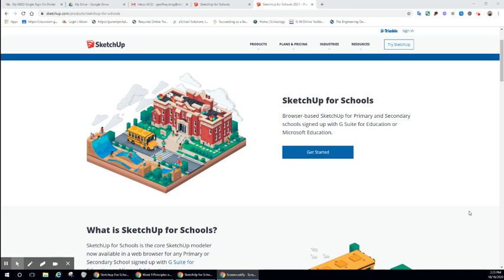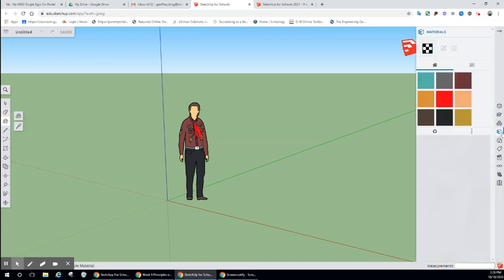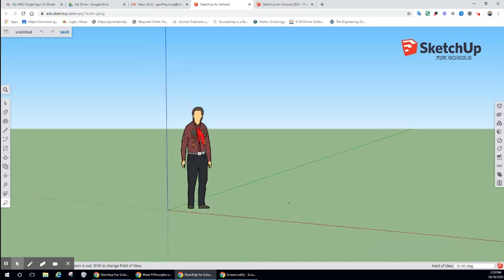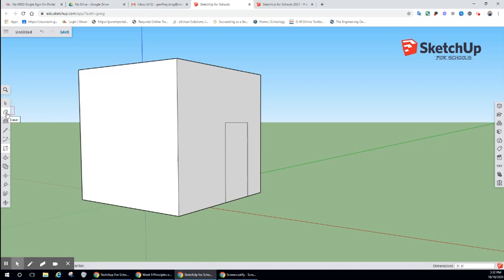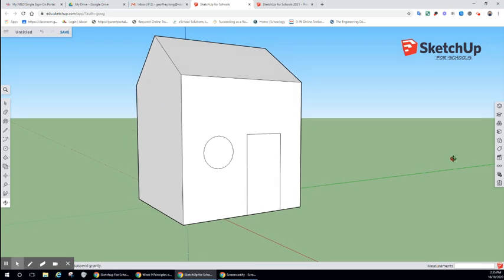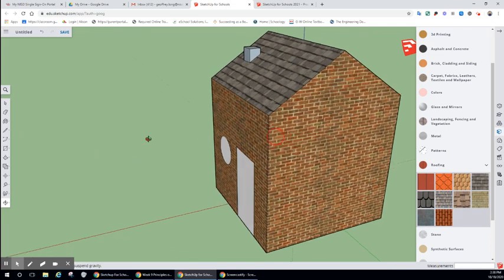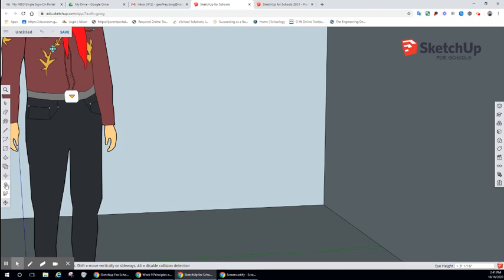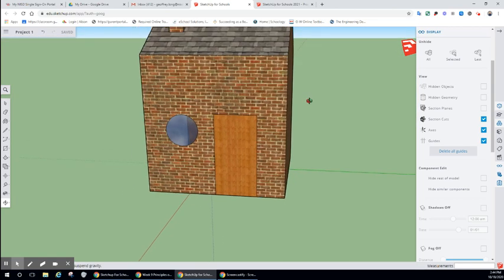Introduction to Google Sketchup for Schools (Project 1 )